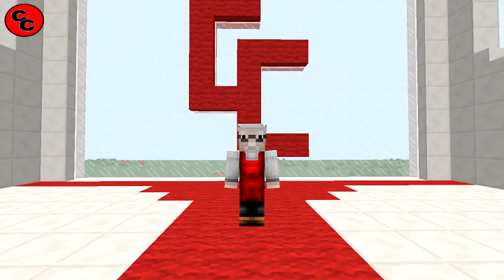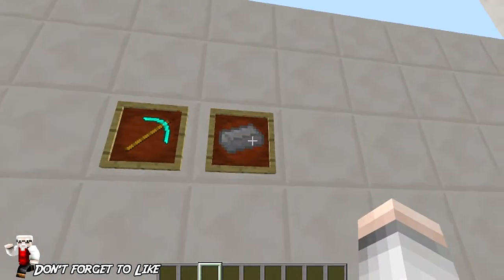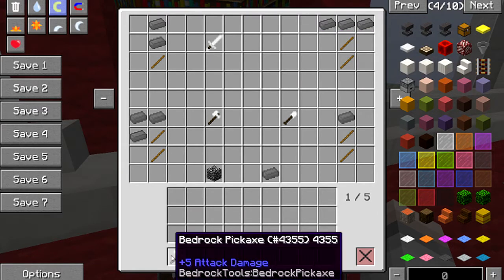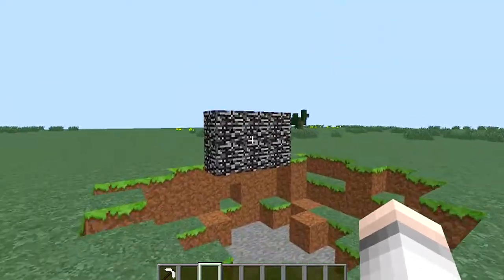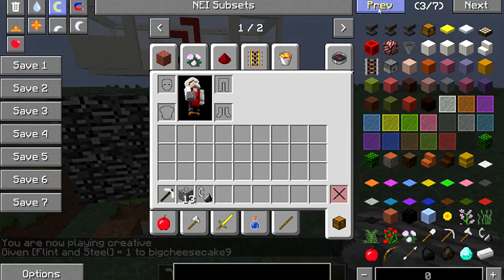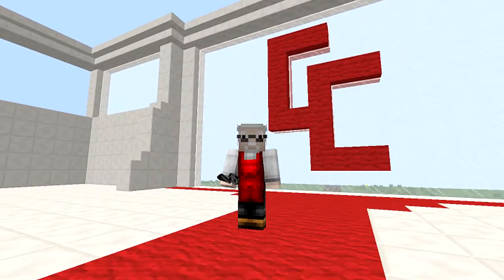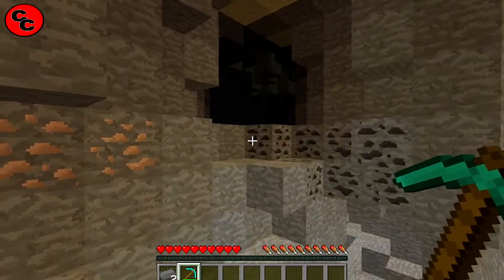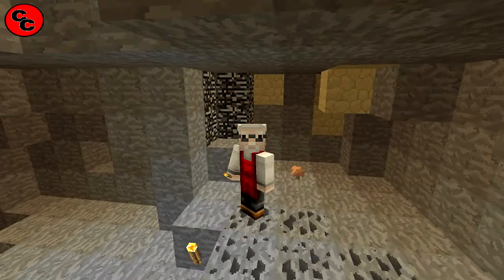Minecraft Mods: " Bedrock Tools Mod 1. 7 .10 "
Hi today's mod is the Bedrock Tools Mod.This mod makes it that you can craft tools from compressed bedrock that spawns in your world.Thanks for looking Remember to Like and Subscribe to see More Thanks.

Project Manager: FeliGM